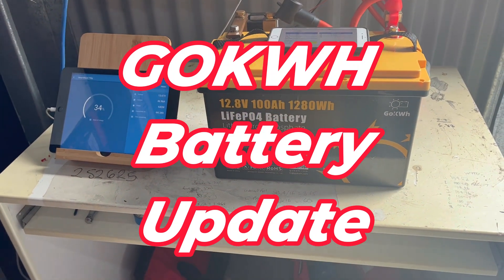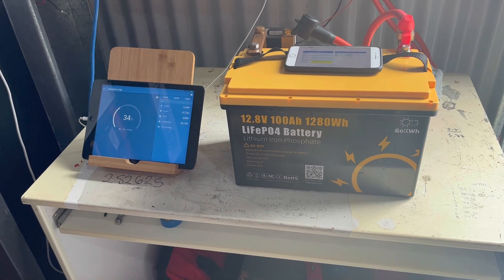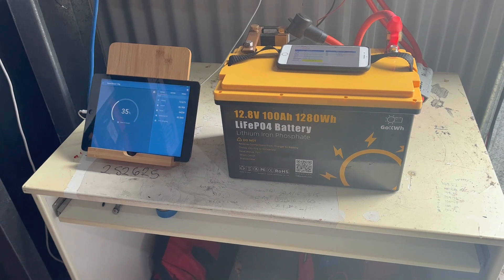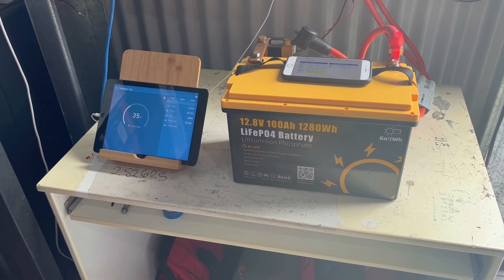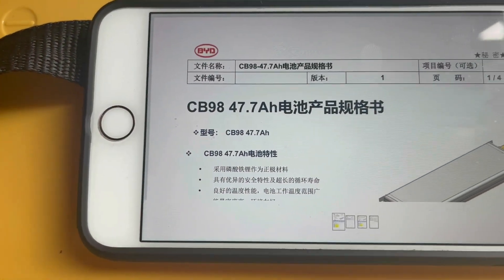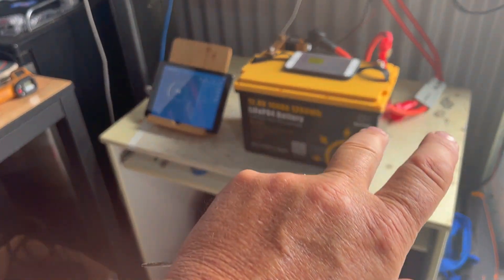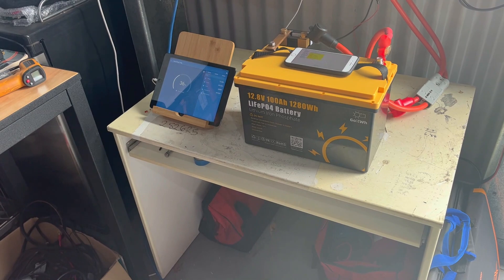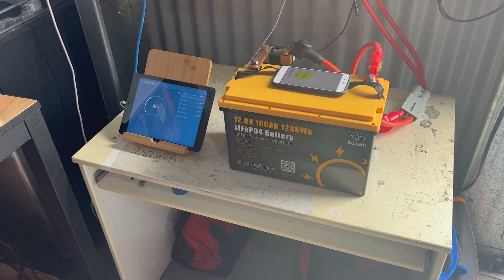GoKWH Battery Update - BYD Cell Voltage Data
- Exclusive count code for channel subscribers (valid for two months): craig12v